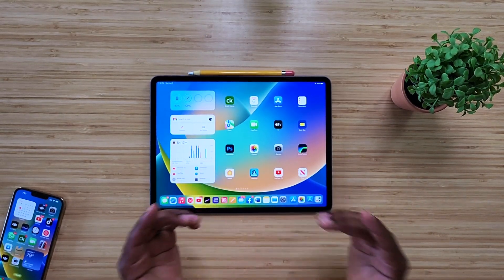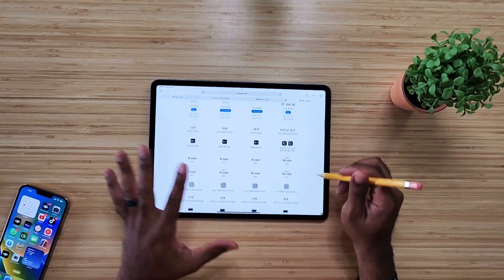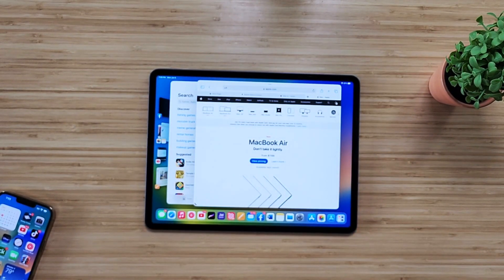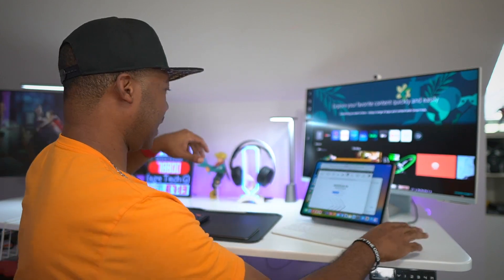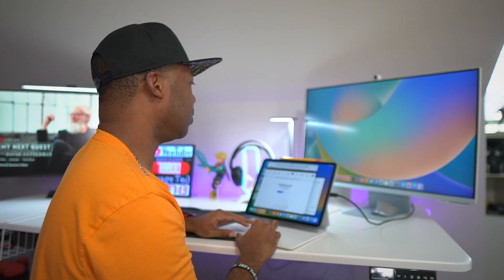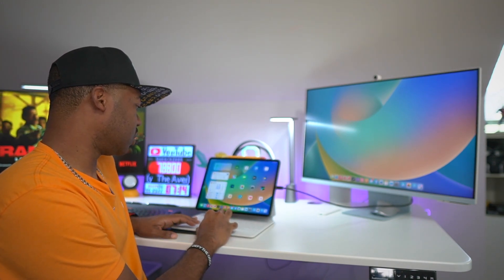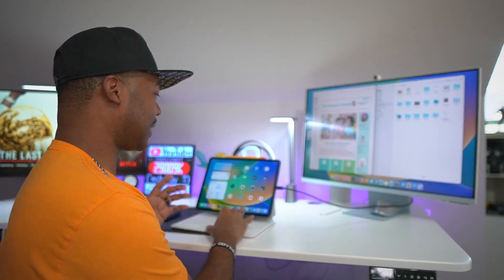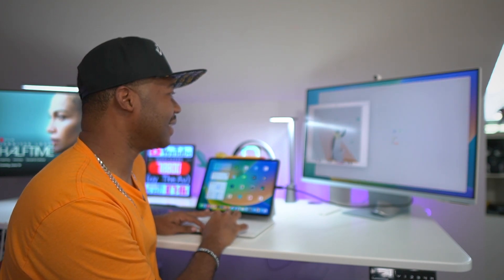iPad Pro M1 iPadOS 16 Preview: Pro Features Finally???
iPadOS 16 is around the corner and here's a first look at it.

Shop iPad Pro M1 Here:
iPad Pro 12.9

Zugu Case:
Code techguy22 for 15%off